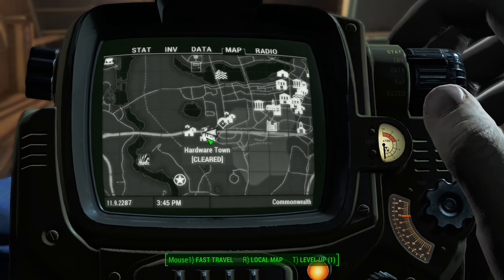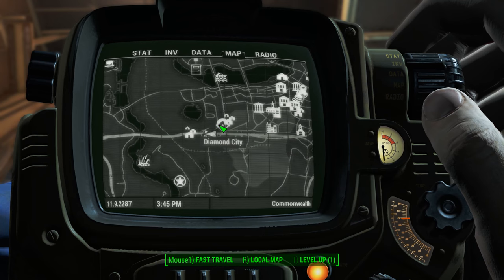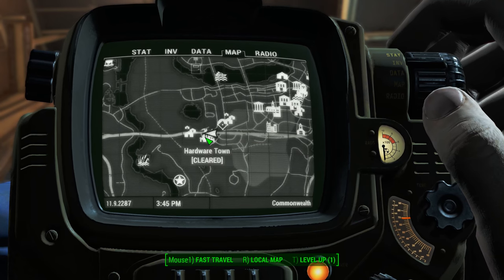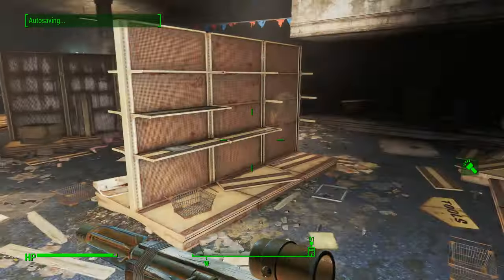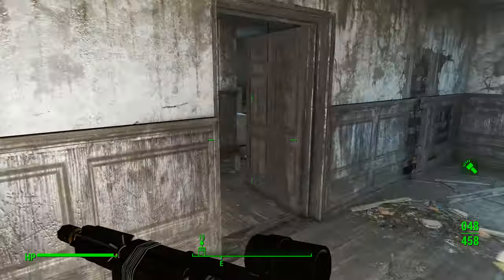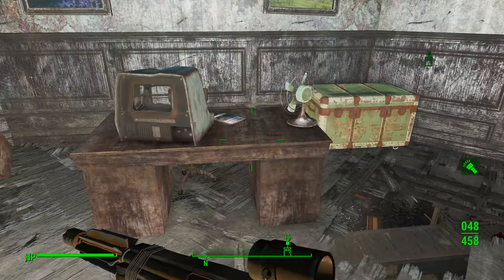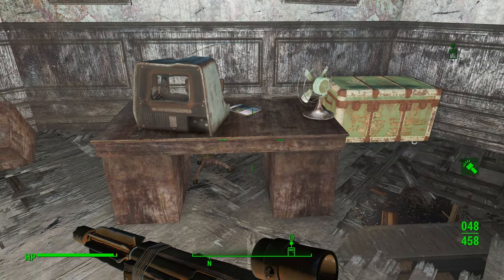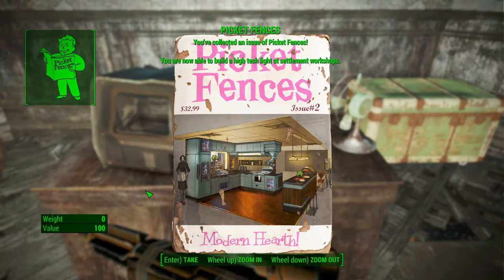Fallout 4 - Picket Fences - Hardware Town - 4K Ultra HD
Head out to Hardware Town to track down this Picket Fences magazine. This Fallout 4 magazine allows you to build high tech lighting at settlement workshops.  See below for links to the rest...

This is effectively the LED box lighting that you have seen people construct neon looking signs and electronic billboards from.